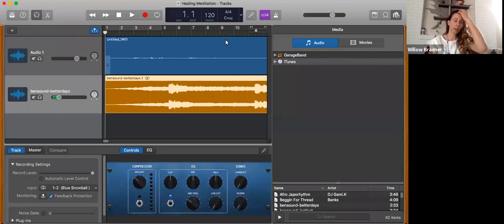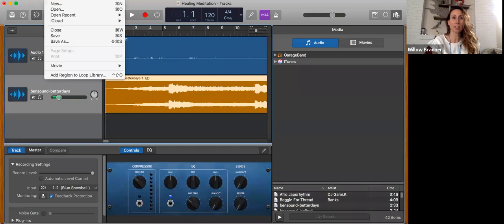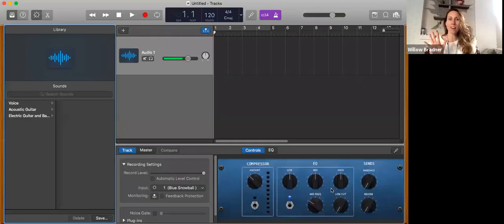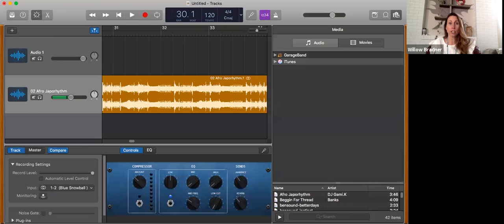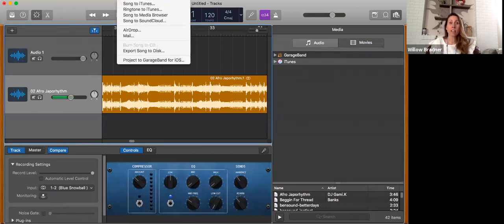CRASH Course on GarageBand